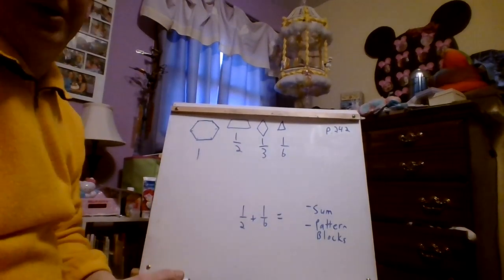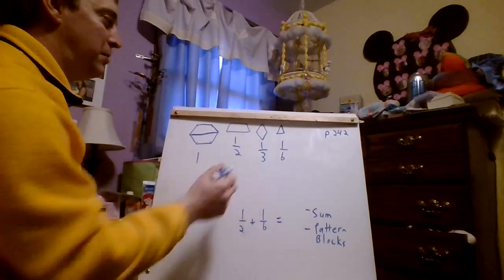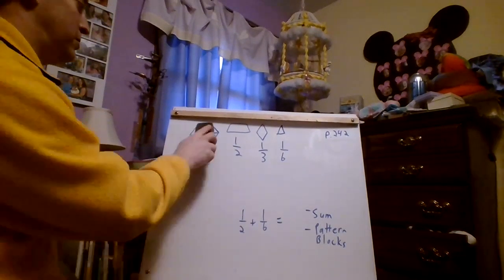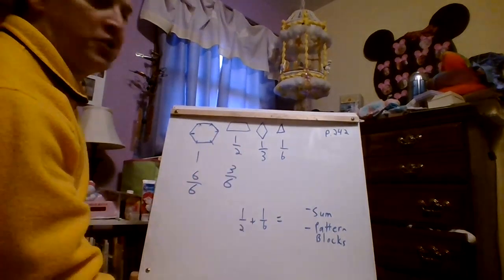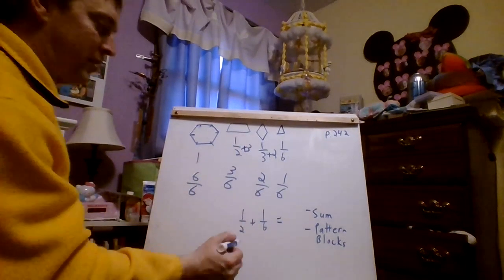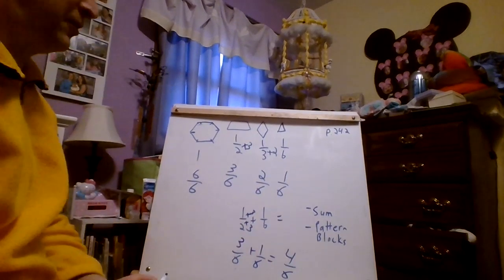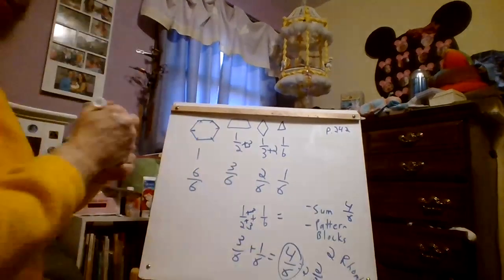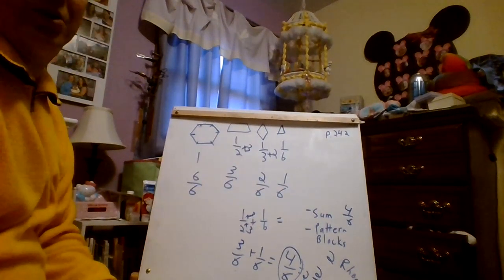Unit 6 Module 3 Lesson 3